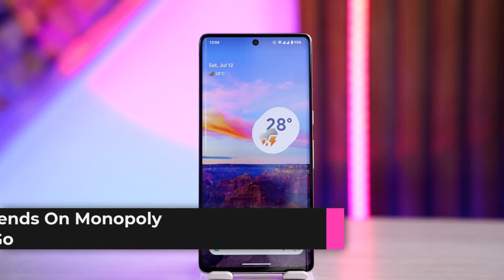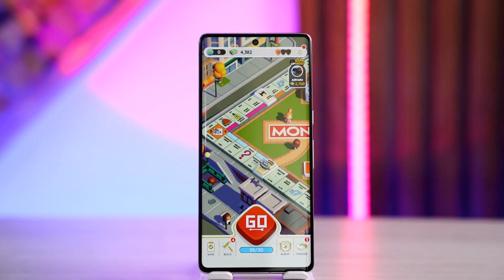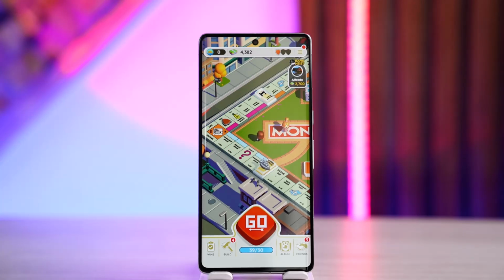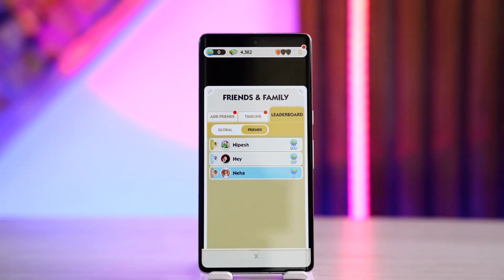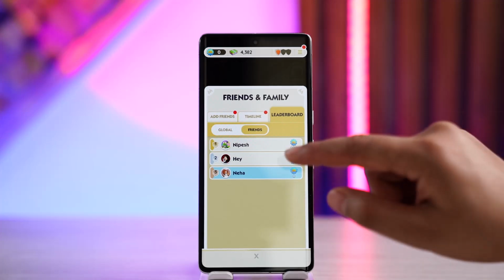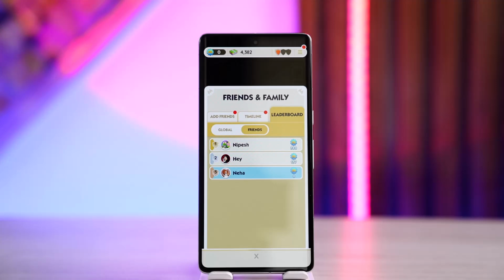How To Delete Friends On Monopoly Go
Monopoly Go lets you connect with friends to compete on leaderboards and send or receive in-game items like stickers and rolls. However, there may be times when you want to remove someone from your friends list. Whether it's to manage your in-game social circle, eliminate inactive players, or simply reduce clutter, the process is straightforward if you know where to look.

To start, open the Monopoly Go app on your device and ensure you are logged in. Once on the homepage, locate the 'Friends' tab at the bottom-right corner of the screen. This section lets you view all your current connections and leaderboards. To proceed with removing a friend, tap on the 'Leaderboard' tab. This is where all your friends are listed alongside their current rankings and game stats.

To delete a friend, long-press on their profile icon from the leaderboard list. Holding down will trigger an interaction menu where you'll see the option to 'Remove Friend.' Tap on this option to delete them from your friend list. The app may or may not ask for confirmation depending on the version, but once the option is selected, the friend will be removed from your account.

Please note that removing someone in Monopoly Go only affects your in-game connection; it does not remove them from other social media connections like Facebook, if you linked your account. If the person reappears or continues to interact with you through mutual groups or features, consider reviewing your privacy settings or unlinking social media accounts.

Monopoly Go is available on both iOS and Android platforms, and you can download it directly from the App Store or Google Play

Timestamps:
0:00 Introduction
0:07 How to access friends list
0:30 How to remove a friend
0:56 Conclusion